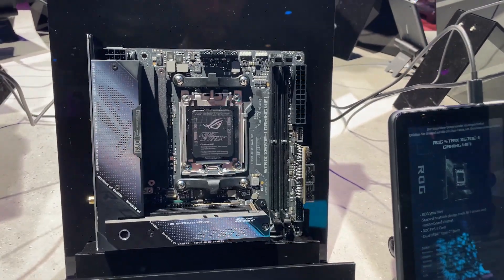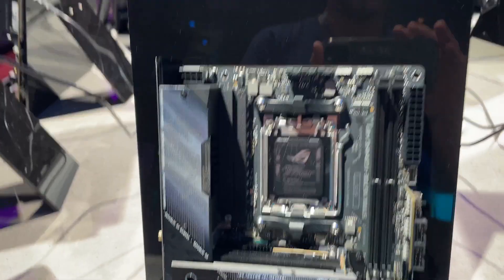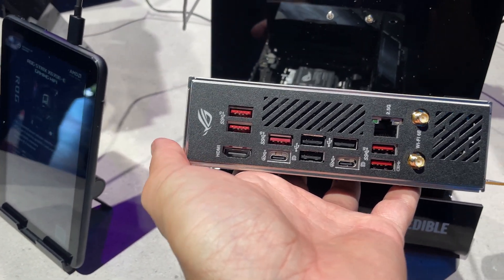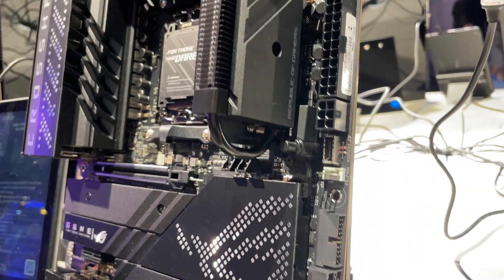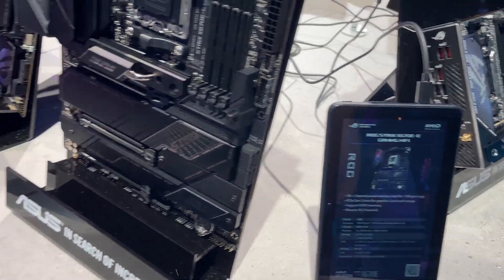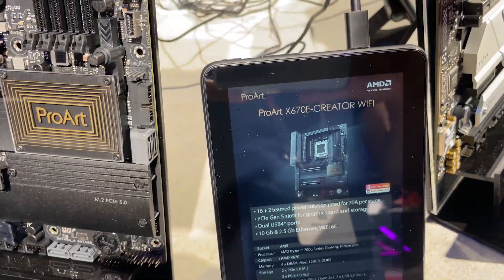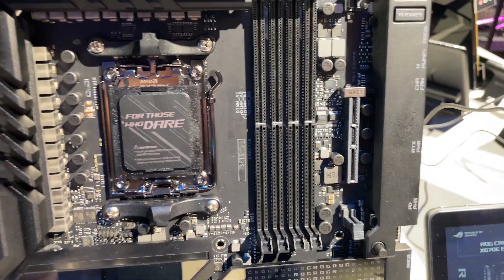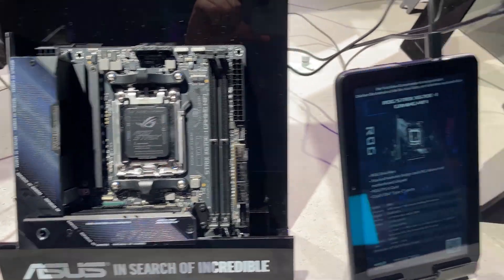ASUS X670E Socket AM5 HANDS ON Including ROG STRIX X670E-I Gaming WiFi ITX + X670E CROSSHAIR GENE !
I check out the latest Ryzen 7000 Socket AM5 boards from Asus for AMD's new Zen 4 CPUs. Included are hands on previews of the ROG Strix X670E-I Gaming WiFi (mini-ITX) and X670E Crosshair Gene  (m-ATX)

The ROG Strix X670E-I Gaming WiFi  is super interesting with a new external audio module - no audio is present on the board and instead saves space by being included with an external DAC.

The Gene is the first mATX ROG board for AMD's platforms and includes a crazy new DIMM.2 SSD heatsink module and a tons of features.